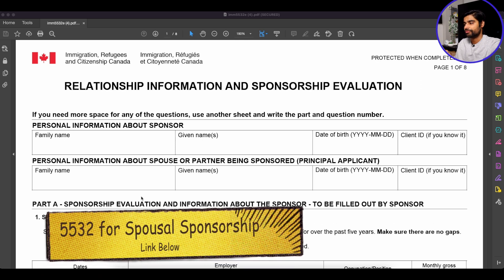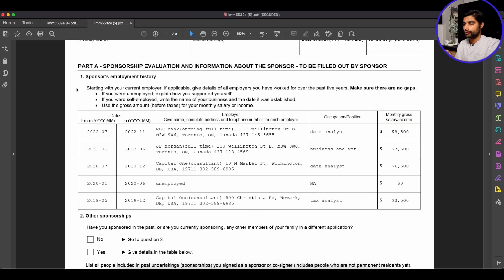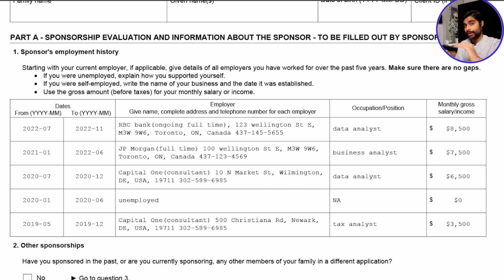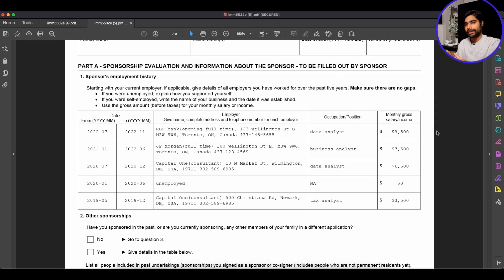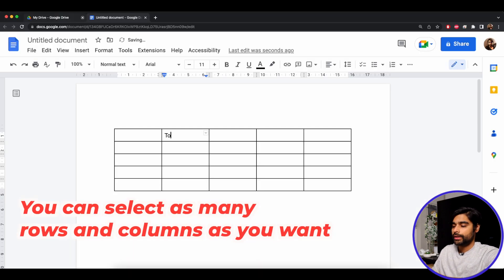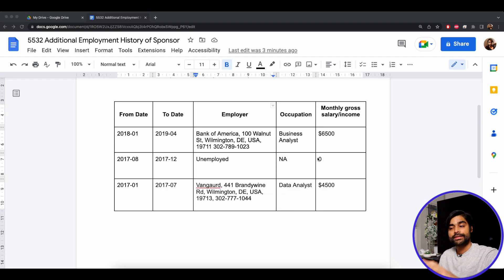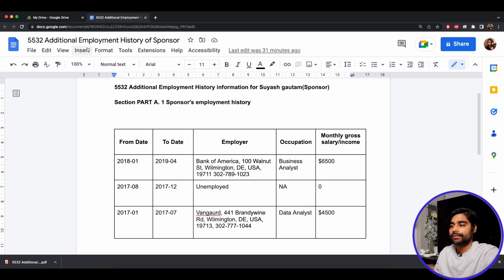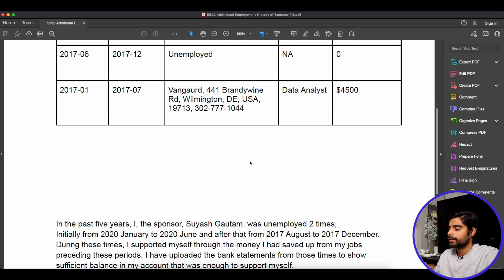How to provide additional information? 5532 limited Space issue - PR Canada - Spousal Sponsorship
When filling out forms for spousal sponsorship, you may notice that space in some forms is limited. For example, 5532 has limited slots for employment and address history. So, it's very easy to run out of space when providing information.

So, here are some examples of how you can provide additional information

Timestamps
00:00 Intro
00:10 5532 Space Issue Overview
01:33 5532 Filling Employment History Correctly
04:47 How to provide Additional Information
09:28 Uploading additional documents
11:08 Using similar method for other forms
11:43 watch Next

LINKS
Sponsor your spouse, common-law partner, conjugal partner or dependent child – Complete Guide (IMM 5289)